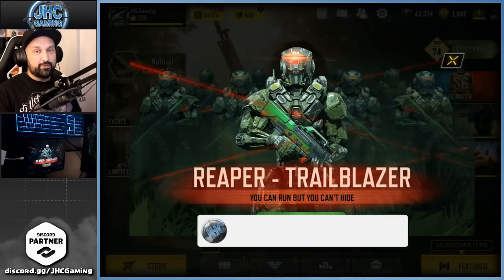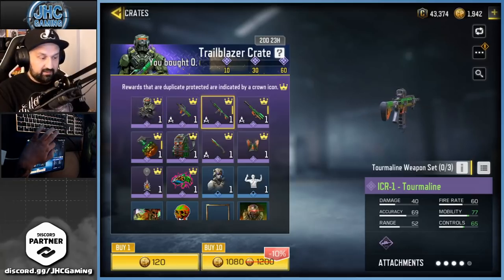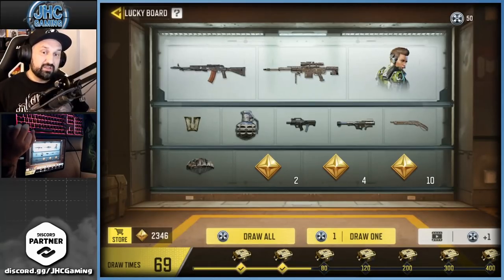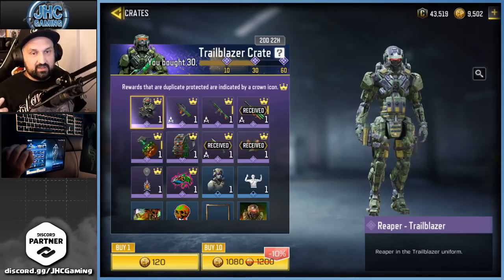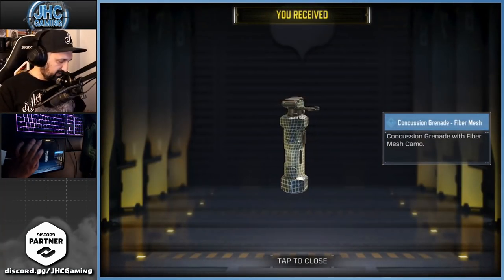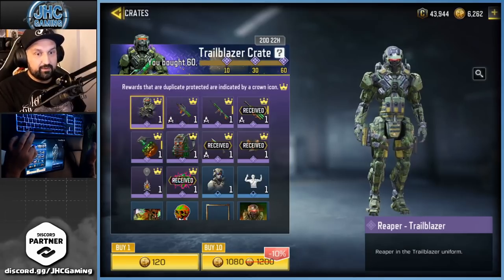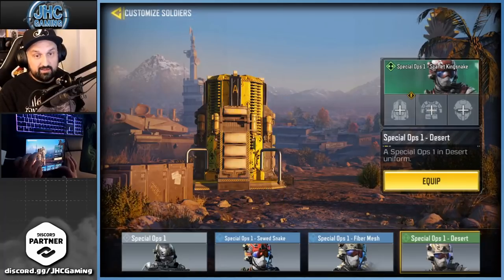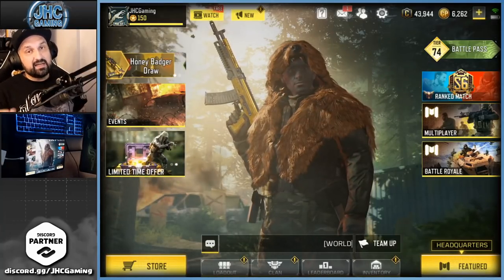GREAT Skin but HORRIBLE Crates!! Worst crate in CoD Mobile history??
Hey guys, today's crate opening: We got a super nice new REAPER soldier skin but the crate is SOOOO BADD! I open a few to see if we can get something cool...